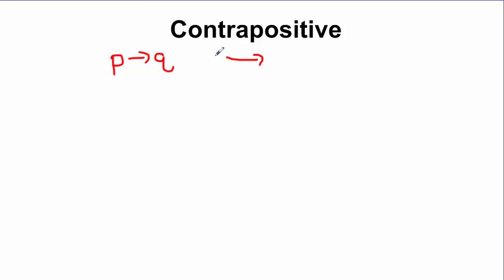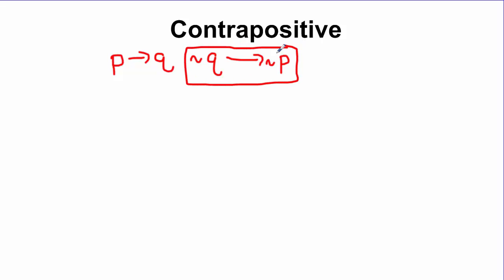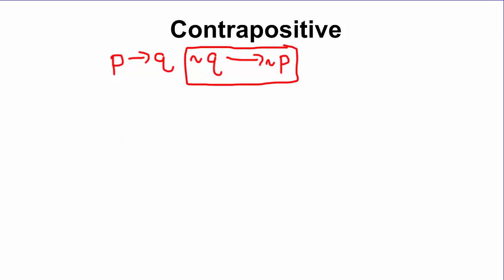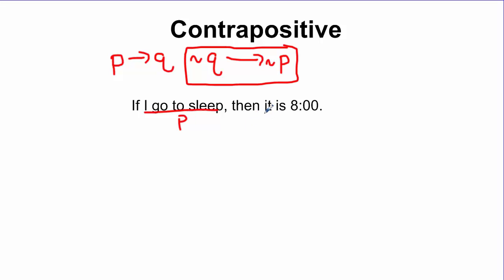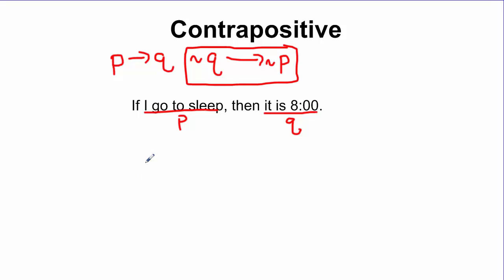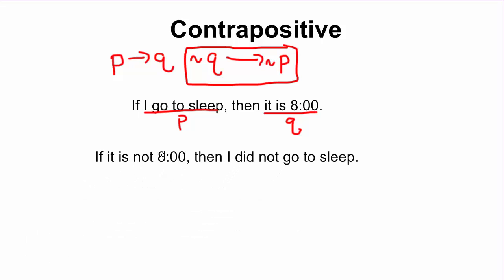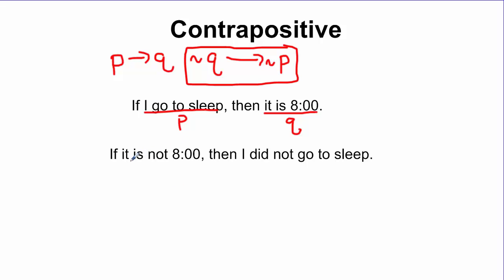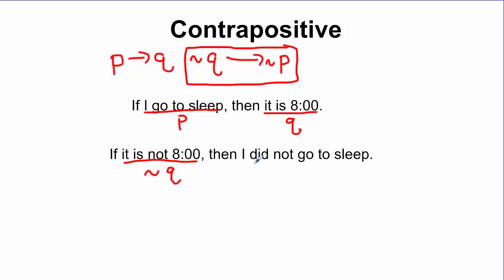Contrapositive of a Conditional Statement